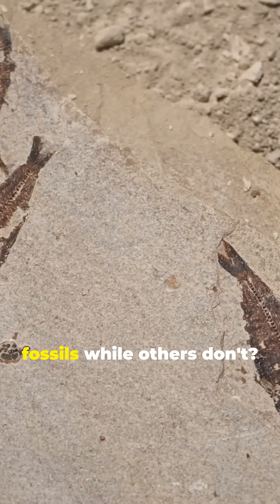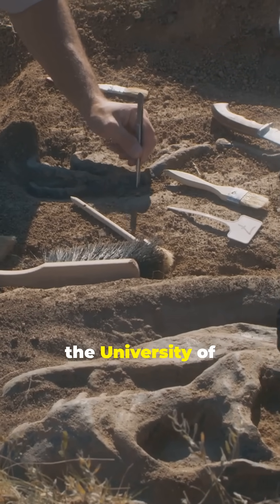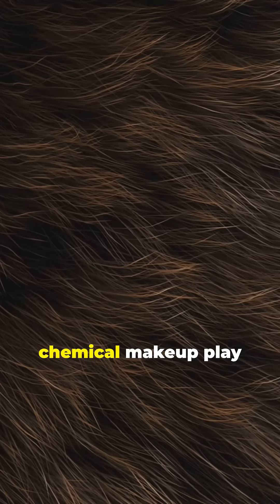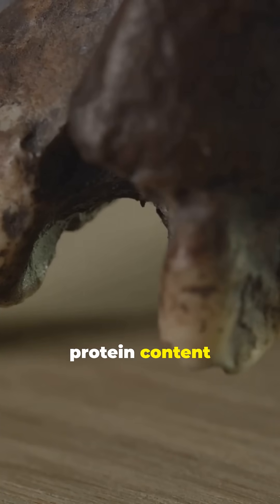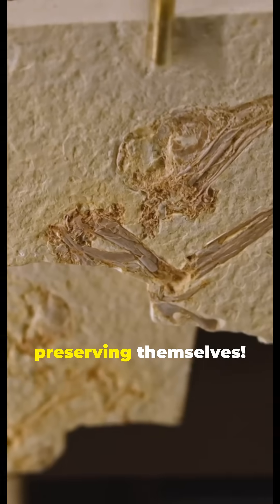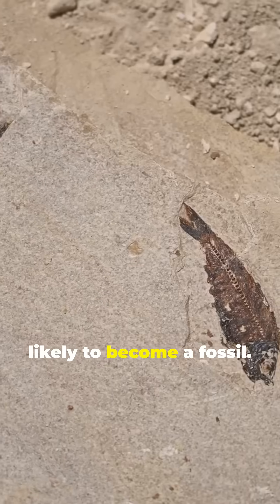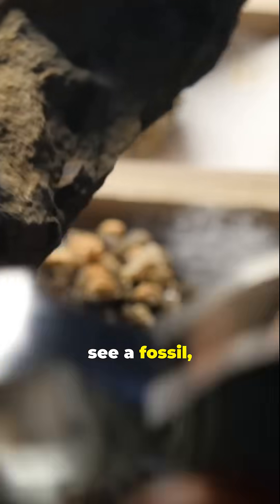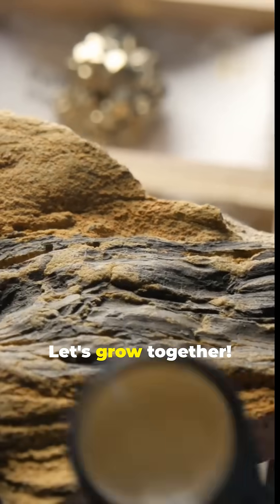Why Some Ancient Animals Fossilized While Others Didn't!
Discover the fascinating world of fossilization in our latest YouTube Shorts video, "Why Some Ancient Animals Fossilized While Others Didn't!" 🌍✨ Explore the scientific secrets behind fossil preservation, as we delve into the conditions that favored certain species over millions of years. Using stunning stock media, we’ll illustrate the intricate processes and captivating examples of ancient life captured in stone, revealing why some creatures vanished without a trace.

Join us on this exciting journey through time and nature!

OUTLINE:

00:00:00 Why Some Ancient Animals Fossilized While Others Didn't!